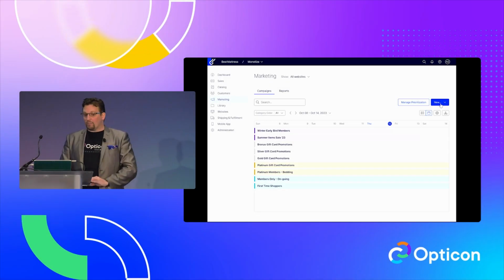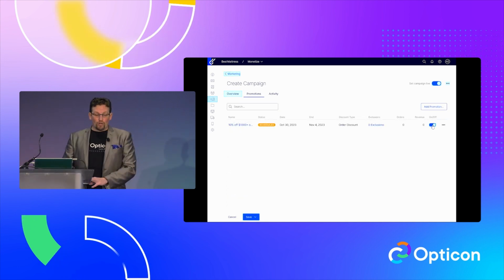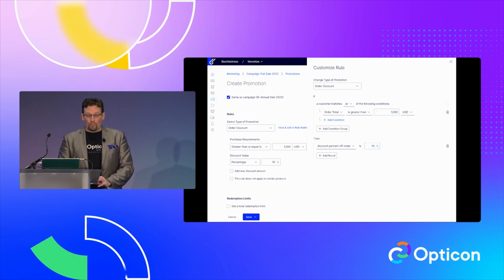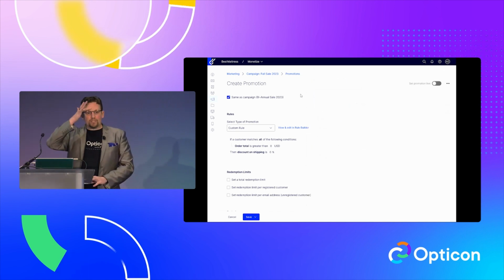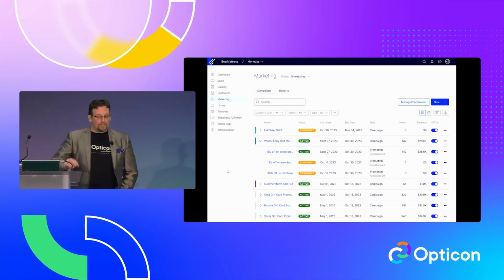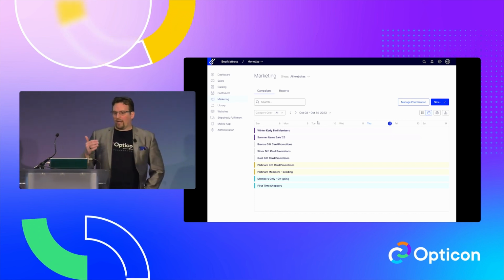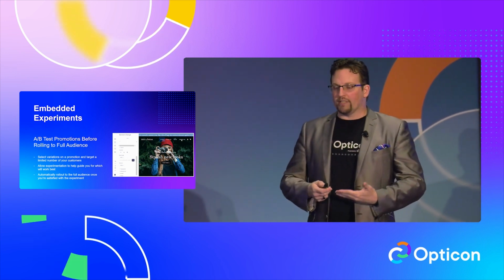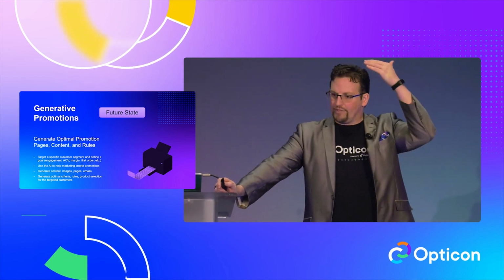Opticon23 - Optimizely Commerce Promotions